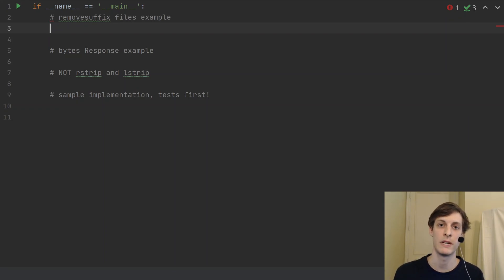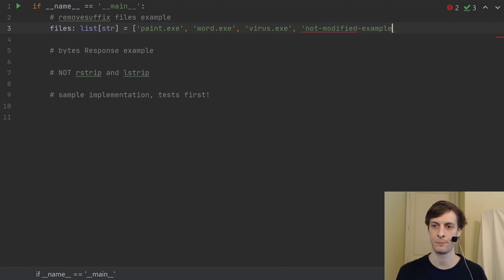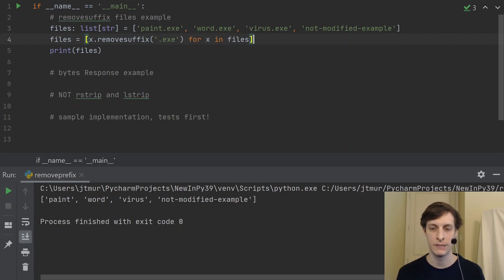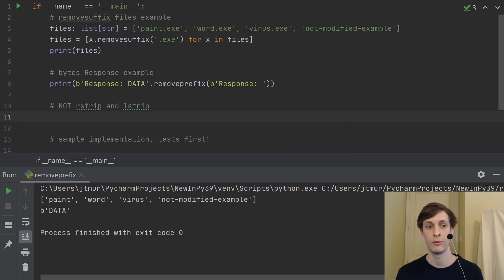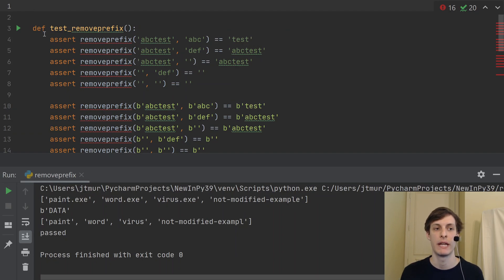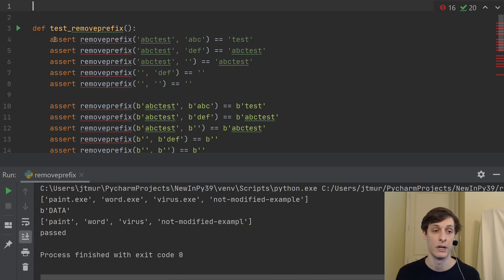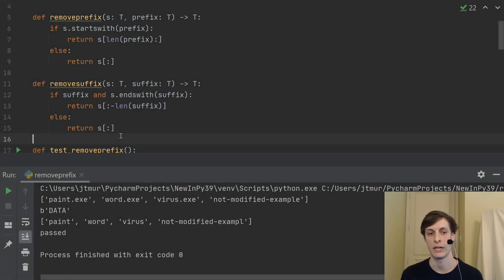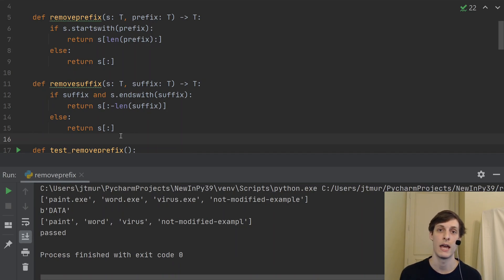removeprefix and removesuffix string methods - New in Python 3.9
Convenient way to remove suffixes!

In this video we take a look at the newly introduces methods for removing prefixes and suffixes of string-like datatypes in Python 3.9. We also give sample implementations for these functions.